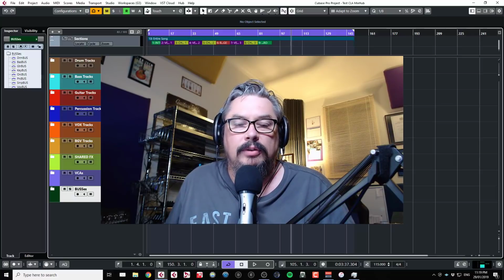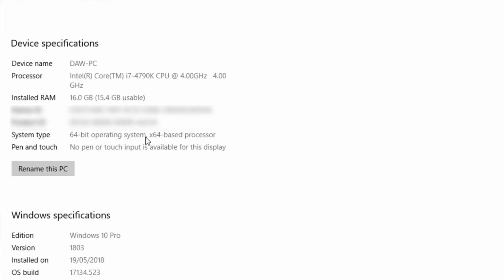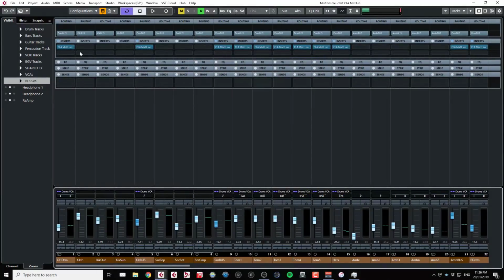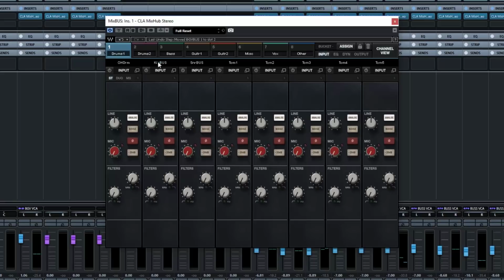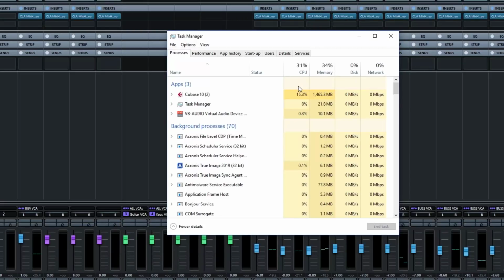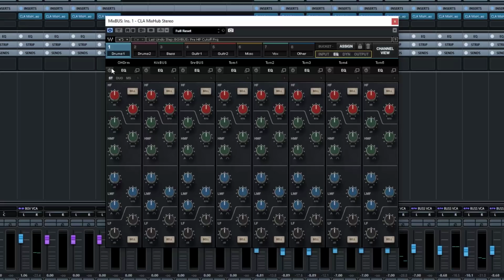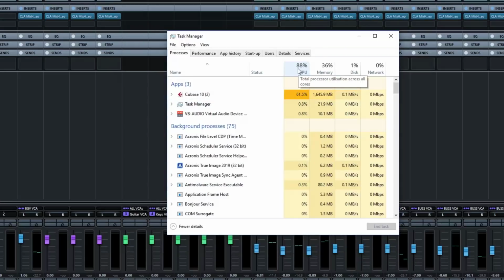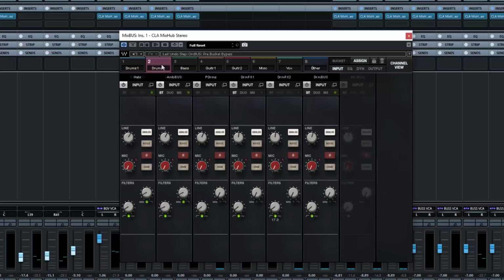Waves CLA MixHub Plugin Perform - Performance Test requested by you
This is a follow-up video to my previous tutorial. This one is to try and answer the question about the performance of the plugin.

The Waves CLA MixHub plugin captures the smooth console workflow and the rich analog sound of legendary mixer Chris Lord-Alge. Mix up to 64 tracks – all from the same plugin window – using channel strips modeled from CLA’s personal console. Mix musically, within the context of a song, as swiftly and effortlessly as your ideas come.

Plugins normally work on only one channel at a time. CLA MixHub is the first plugin to work in buckets – groupings of up to 8 channels, in up to 8 buckets in total. In other words, you can mix up to 64 channels from one CLA MixHub plugin window. By mixing tracks side by side in the MixHub’s buckets, you’ll gain a mixing perspective that lets you immediately hear how one track’s processing affects others within a song.